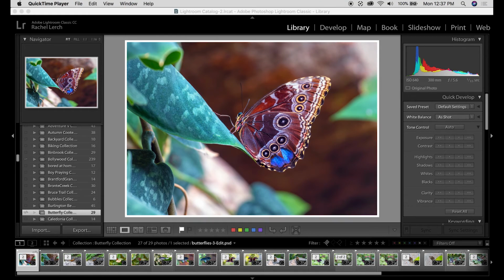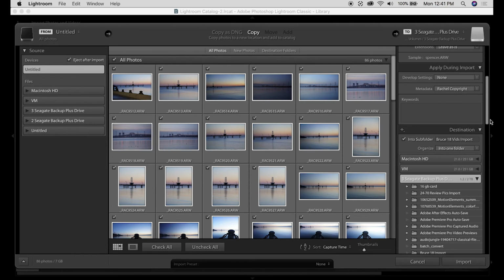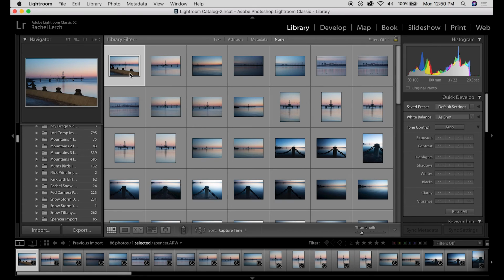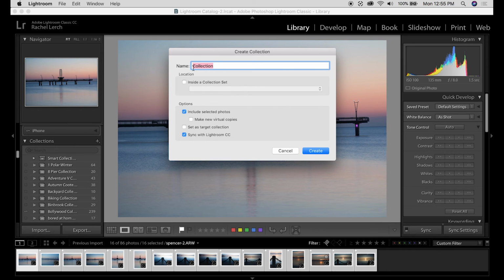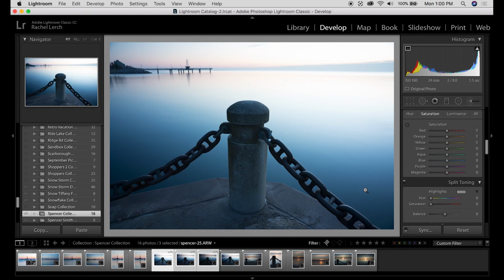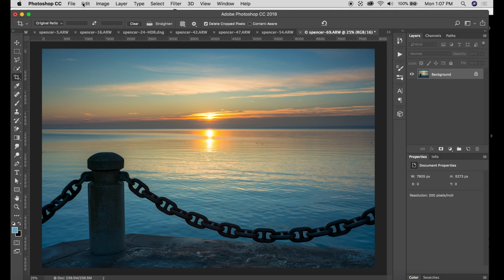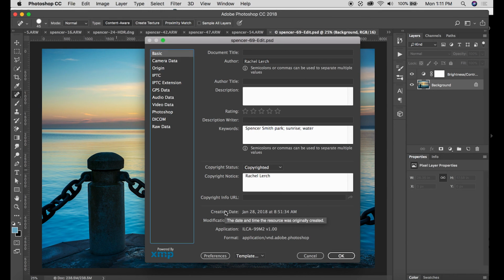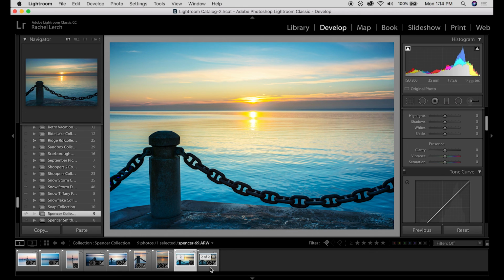Photography Editing Workflow using Adobe CC Lightroom and Photoshop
An overview of my photography editing workflow using Adobe CC Lightroom and Photoshop from start to finish. I show and demonstrate how to import images, add keywords and metadata, flag pictures for editing, make initial edits in Lightroom, move over to Photoshop for final edits and save images in different file formats. The Creative Cloud suite is the best media editing software for good reason and there are many options for a workflow. This sequence of steps keeps my files organized and helps me to create beautiful images efficiently and effectively.

Camera: Sony a99 ii
Software used:
Adobe Photoshop CC 2018
Adobe Lightroom Classic CC 2018